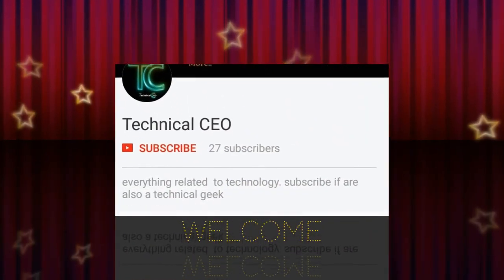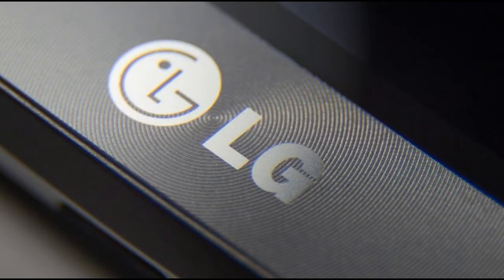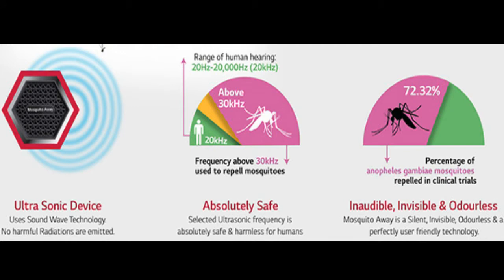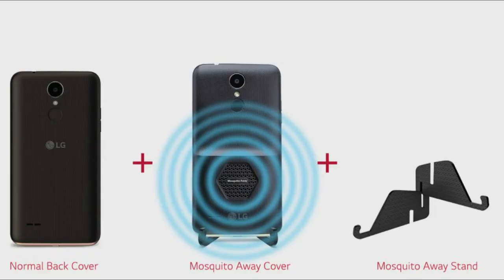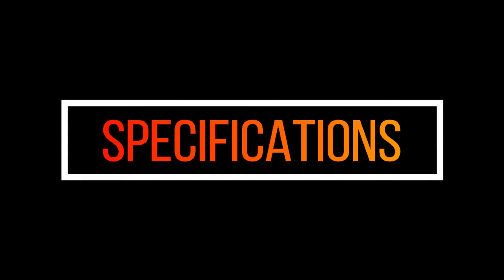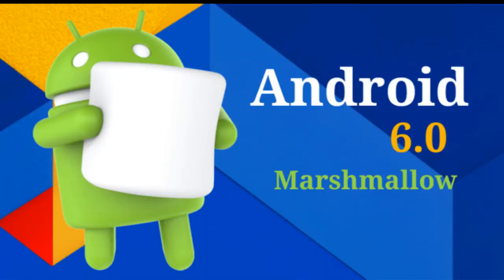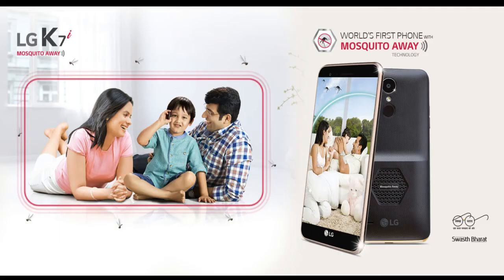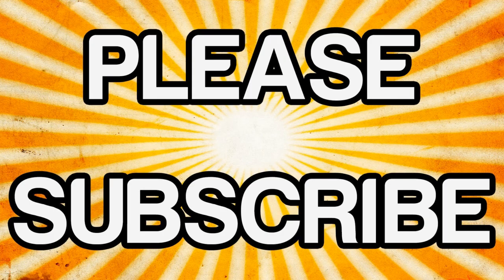LG K7i : The world's first phone with Mosquito Away technology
HELLO GUYS!!
welcome to TC..

this video is all about knowing the LG K7i (mosquito killer) phone.
you will get all infos starting from the  mosquito repellent technology to its price ,specs and so on.

hope you guys have LIKED the video and if you are satisfied with it PLEASE SHARE IT.